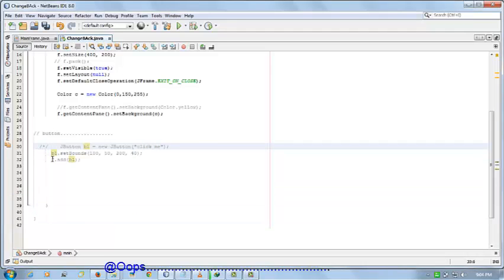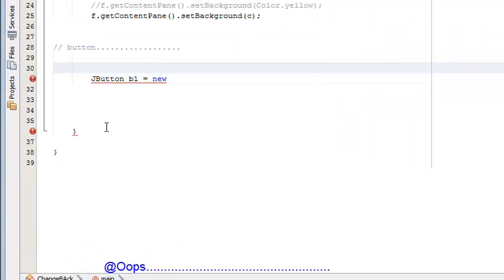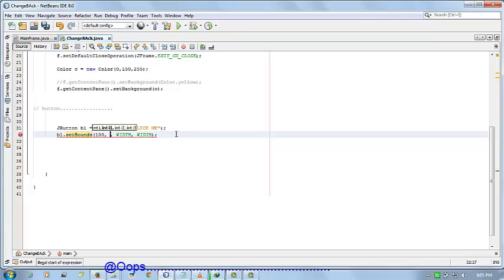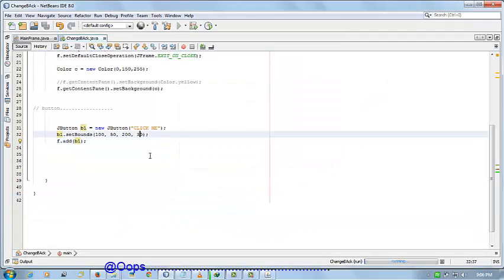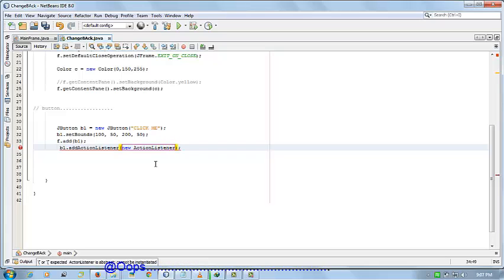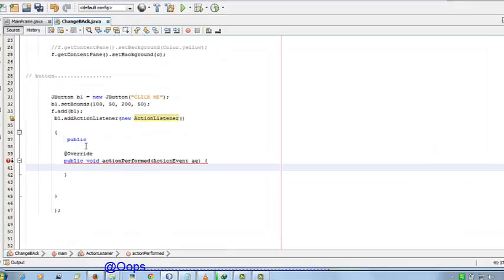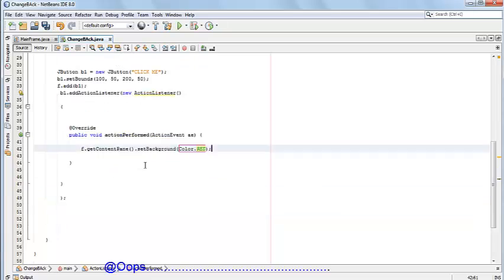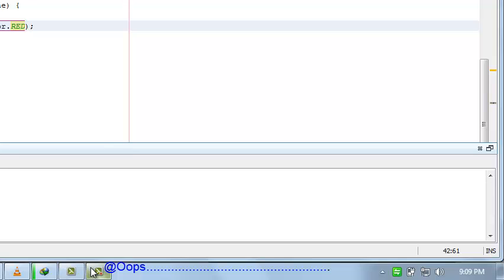Java Swing Tutorial 3 how to create Button and using ActionListener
simple java code for creating button and perform action on click .